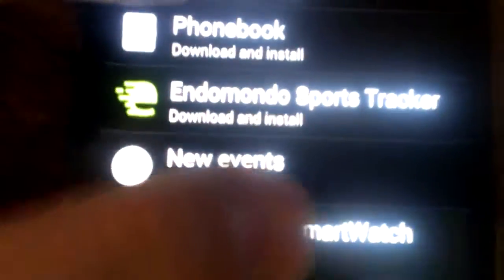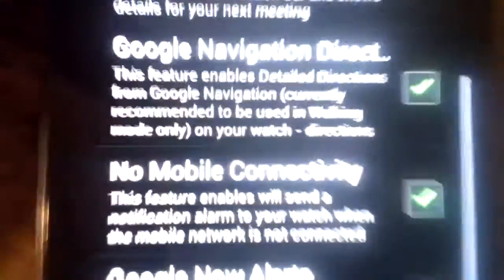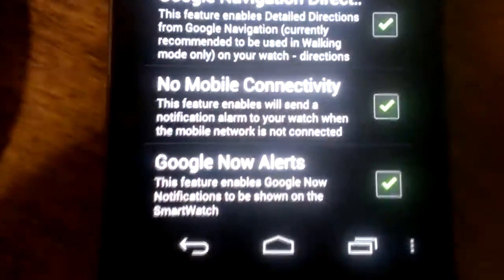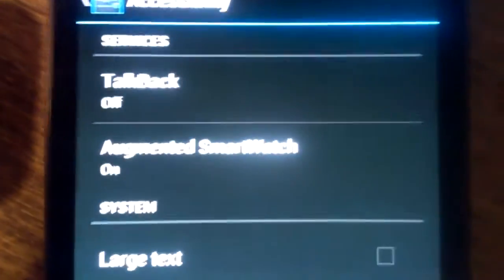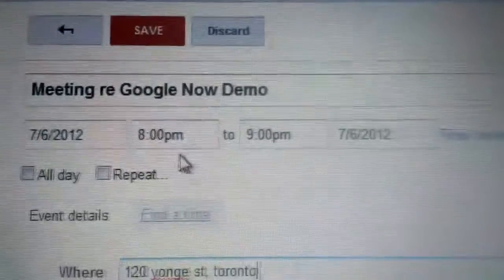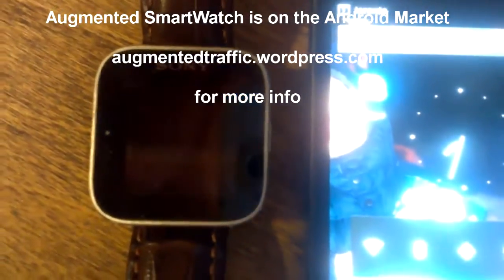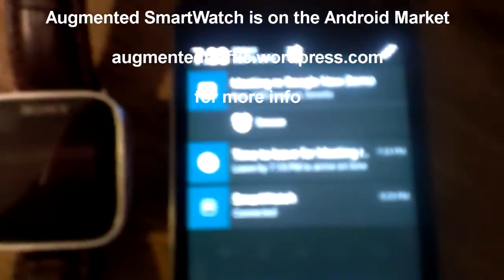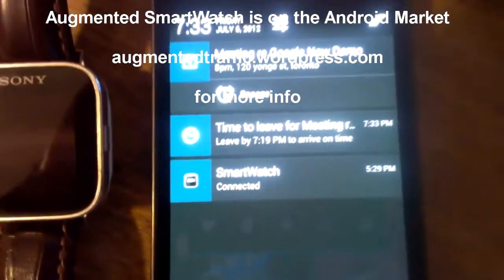Google Now Integration on Sony SmartWatch via Augmented SmartWatch app